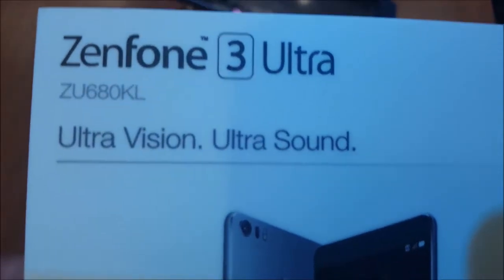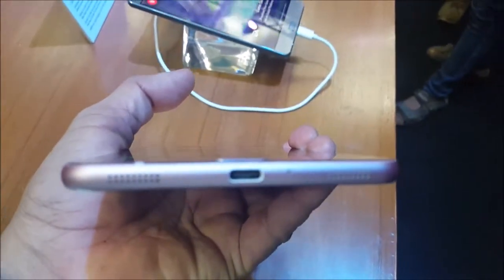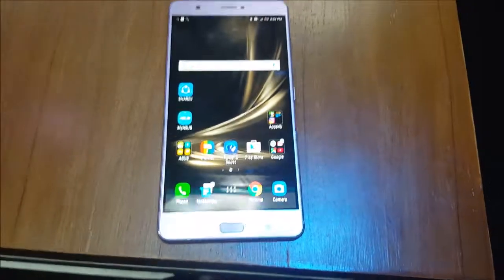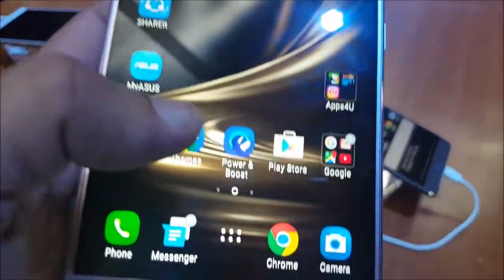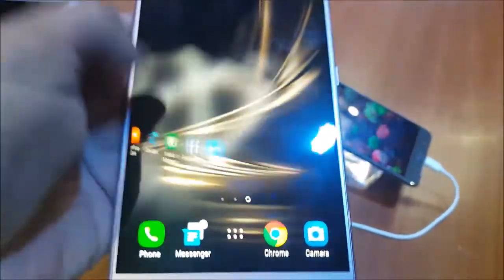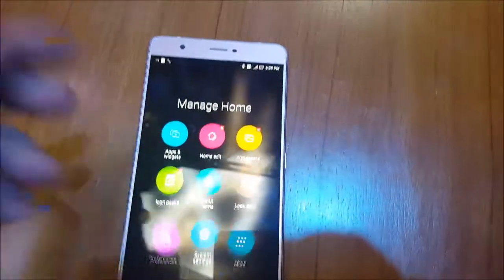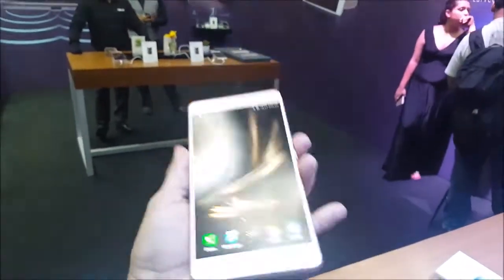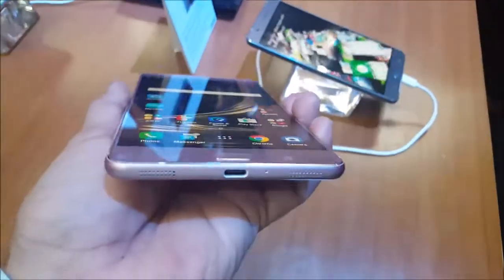Overview of Asus ZenFone 3 Ultra Phablet